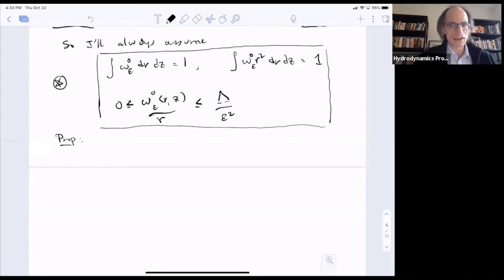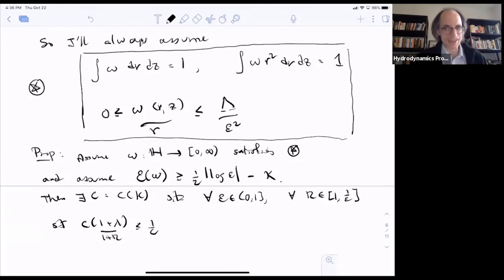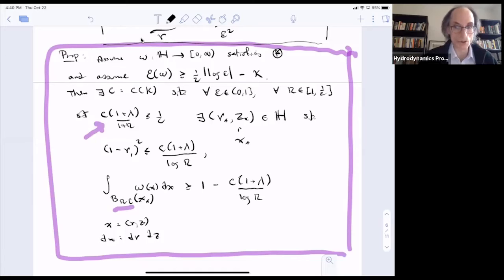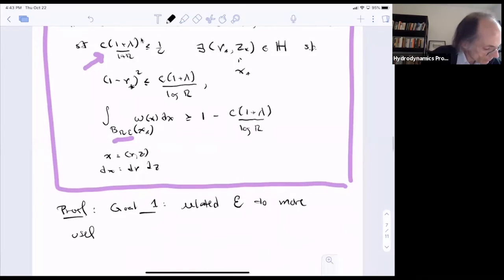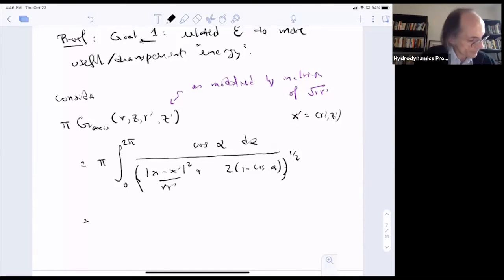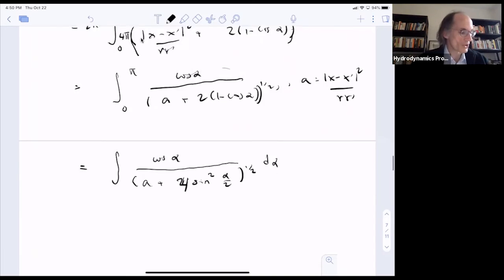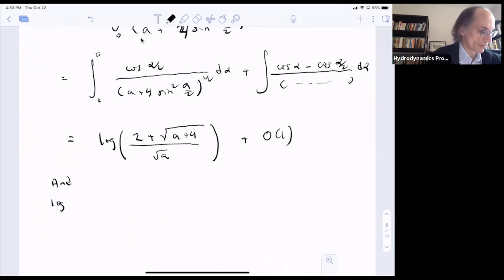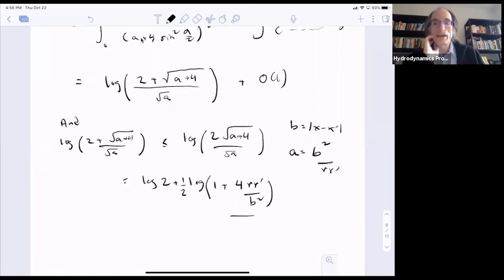Oct 22, 2020 - Fluid Flows with Concentrated Vorticity